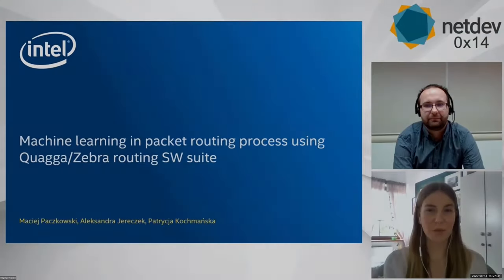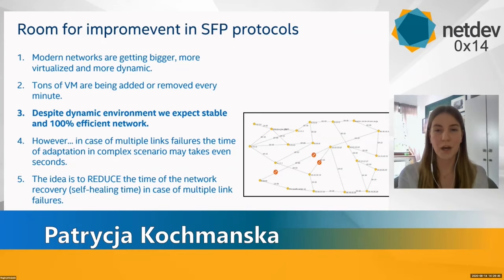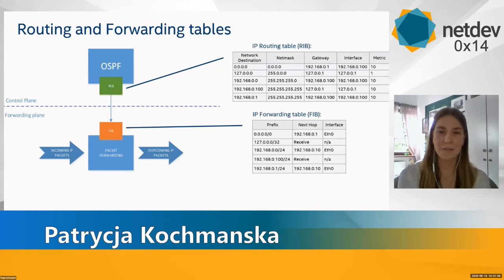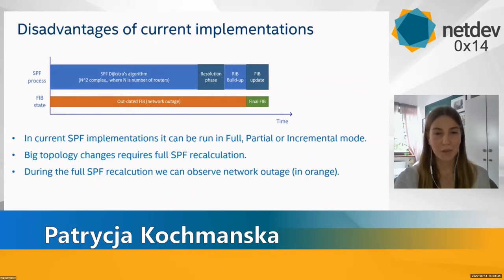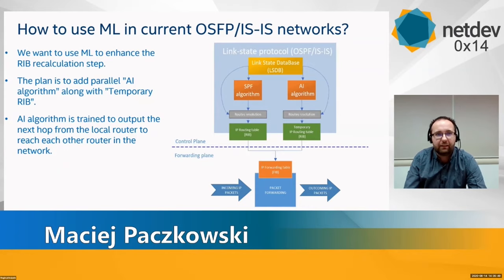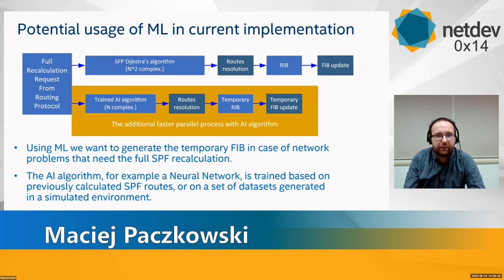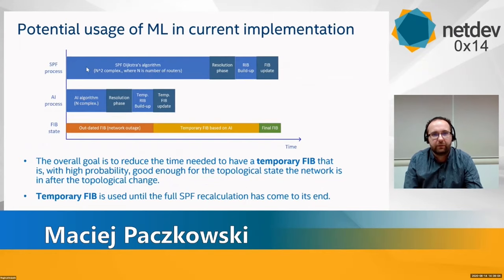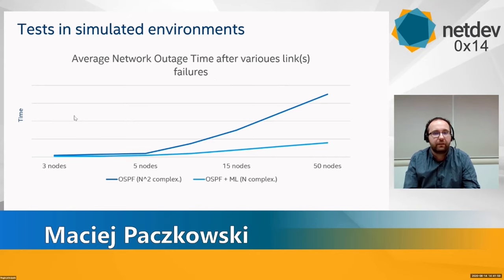Netdev 0x14 - Machine learning in packet routing process using Quagga/Zebra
Speakers: Maciej Paczkowski, Aleksandra Jereczek, Patrycja Kochmanska

In this talk from Maciej Paczkowski, Aleksandra Jereczek, and
Patrycja Kochmanska describe integrating into FRR
to understand how to best optimize the path selection in an environemnt
with multiple simultenous link faults and incestant link flapps.
Could routing decisions better helped with ML hooks in
the kernel/datapath? Could we make use of offloading some of
the algos to AI hardware?